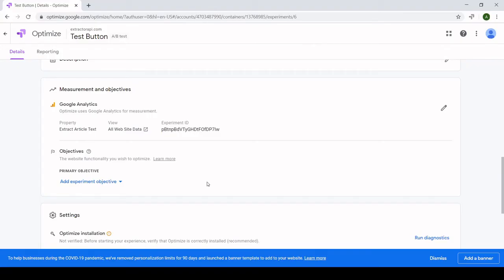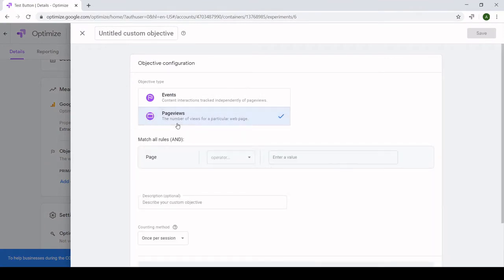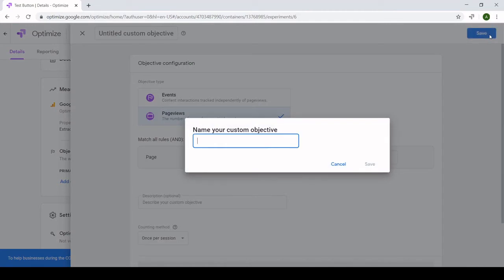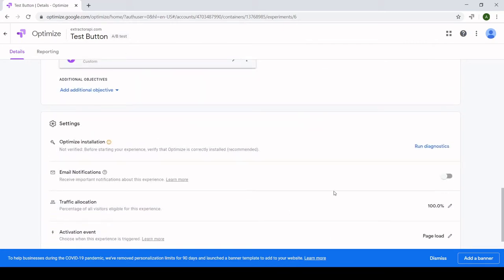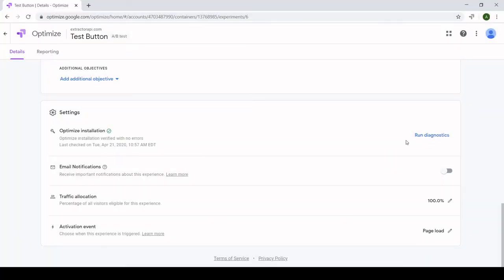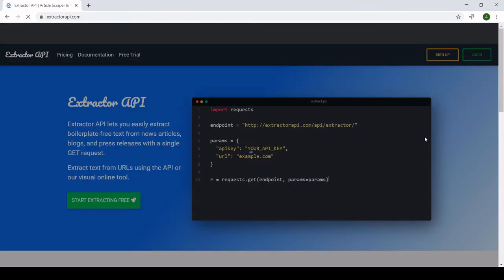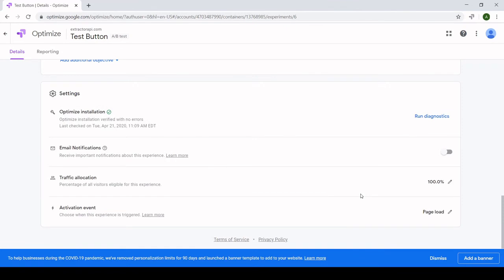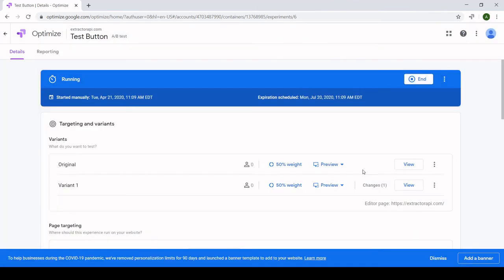A/B Testing for Copywriters: Setting up Google Optimize Part 3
A/B testing your (or your client's) copy is easier than you think. And it doesn't have to be expensive (in fact, Google Optimize is 100% free). LogicWriter takes you step-by-step through setting up Google Optimize.

In part 3, we choose our A/B test's objective, correct any code snippet errors and launch the experiment.

| CHANNEL LOGO |
Logo by upklyak @ Freepik